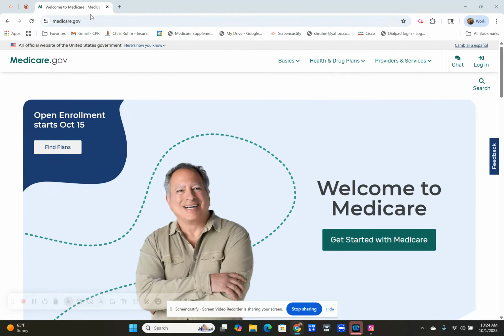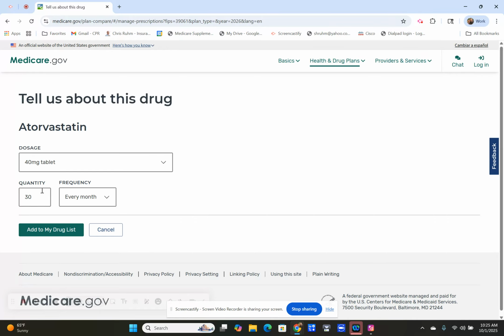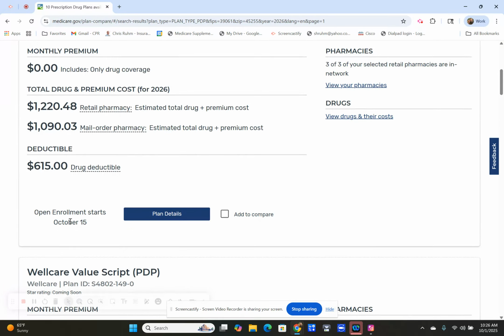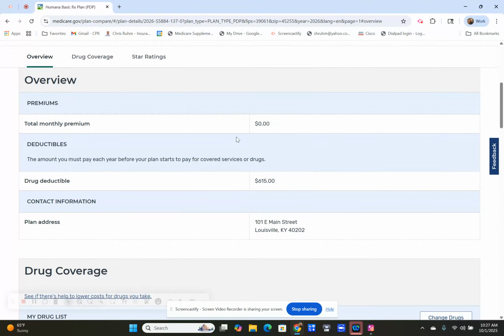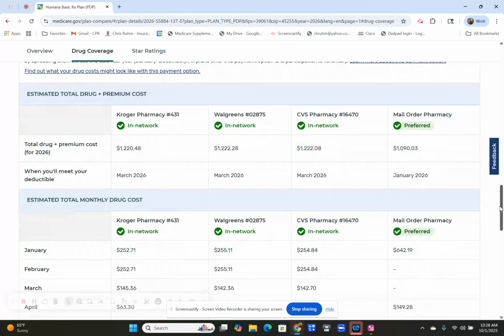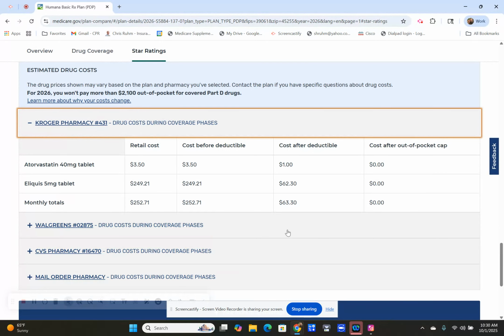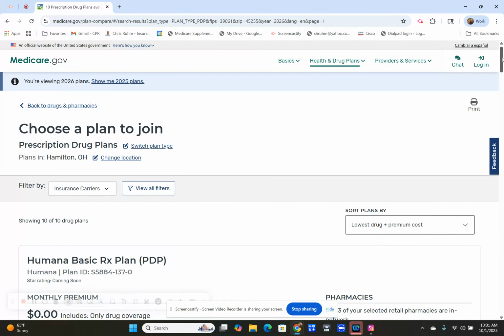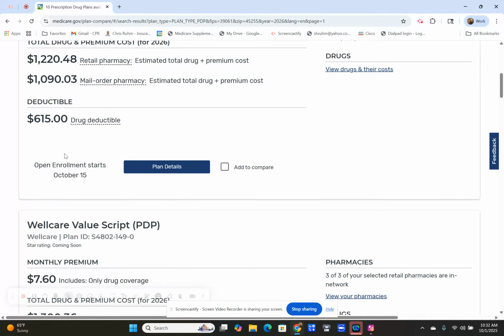How to enroll in a Medicare Prescription Drug Plan 2026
2026 PDP Enrollment at Medicare.gov

The reason I make this video, most carriers don't pay a commission anymore for PDP plans. I am not going to sell a commissionable plan to make $30 if it's going to cost my client $30 - $1000 more. My platform does not allow me to see or enroll non commisonable plans at this time and there are some low cost plans this year. This video will show you all the plans and you may enroll. You can also call 1-800-MEDICARE.  Thanks-Chris